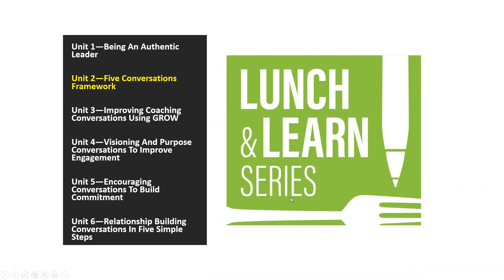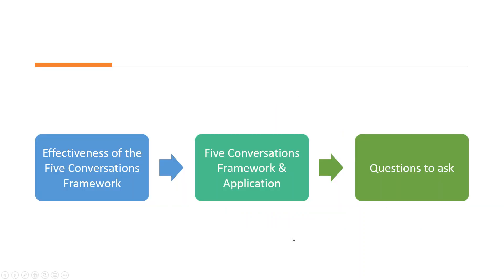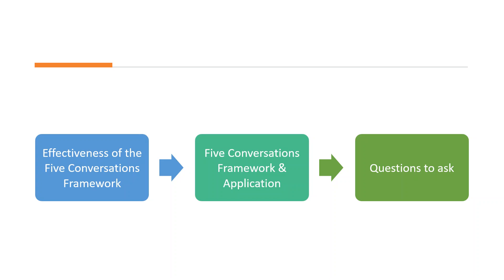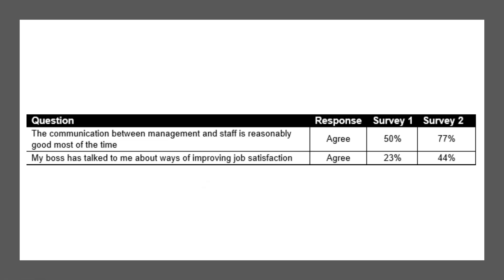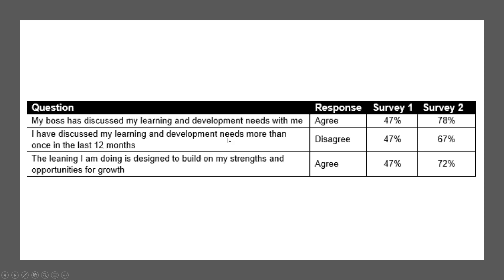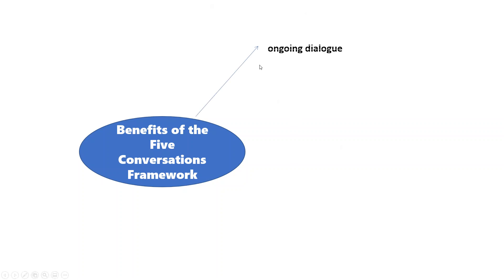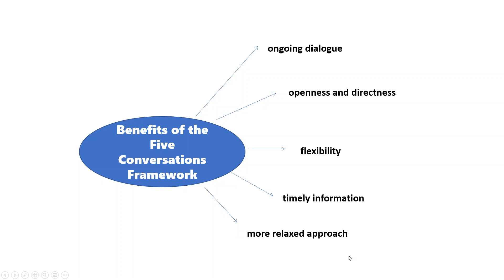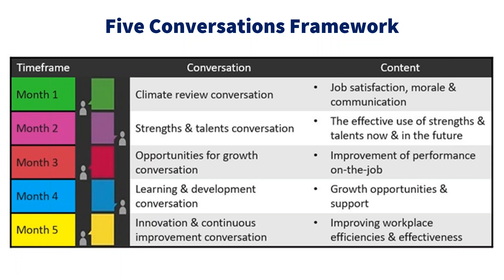Five Conversations Framework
The Five Conversations Framework is an internationally recognised, practical approach developed by Tim Baker designed to having regular check-ins and catch-ups with team members. The focus is on five performance-based conversations that make a difference. This unit explains the framework and challenges managers to implement it in their workplace to accelerate performance.